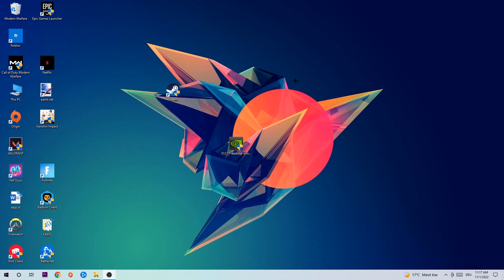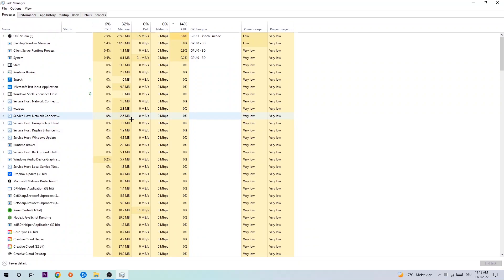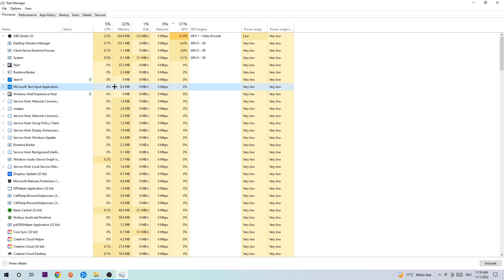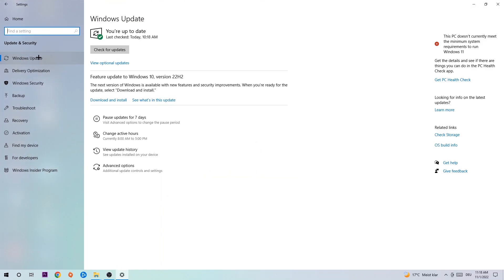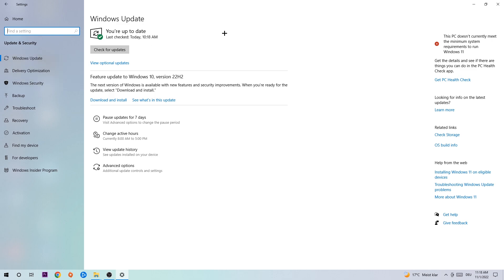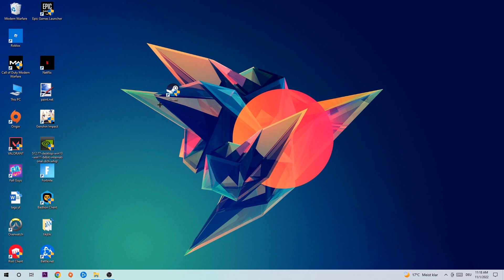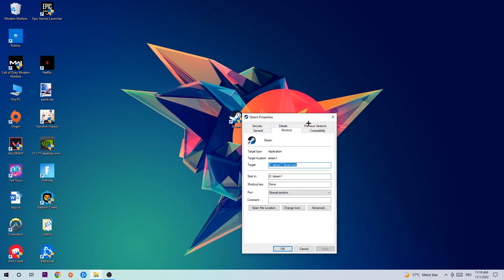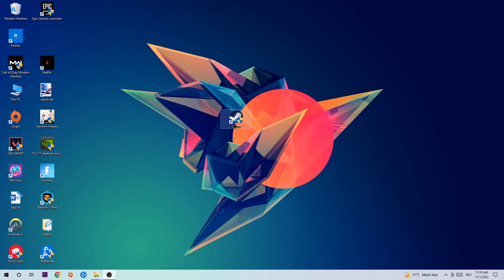Watch Dogs: Legion – How to Fix All Errors – Complete Tutorial